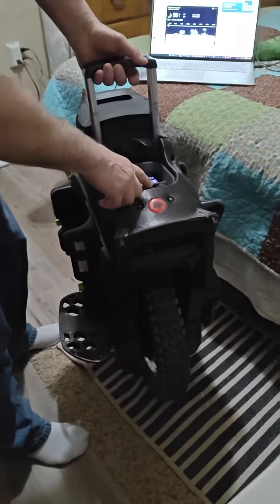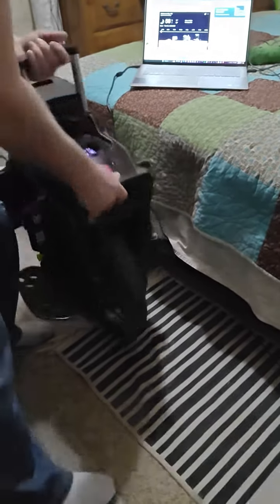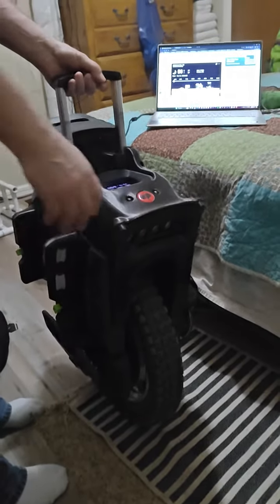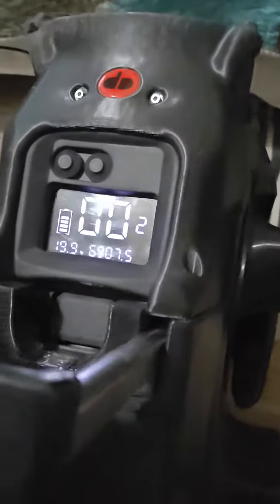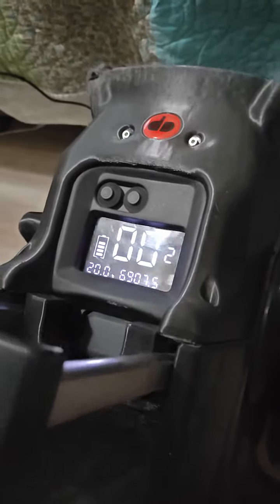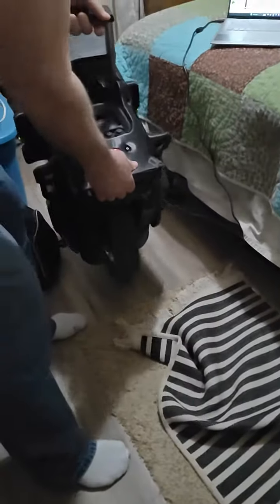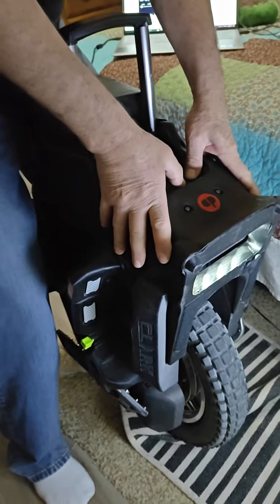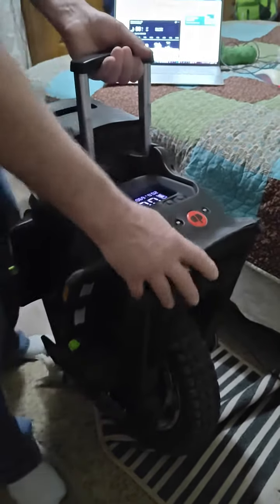Master won't balance